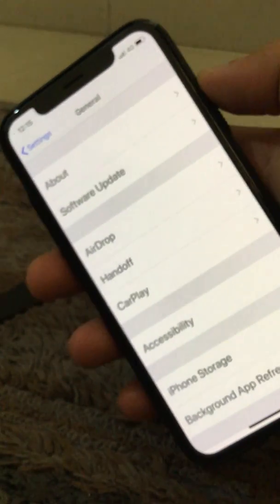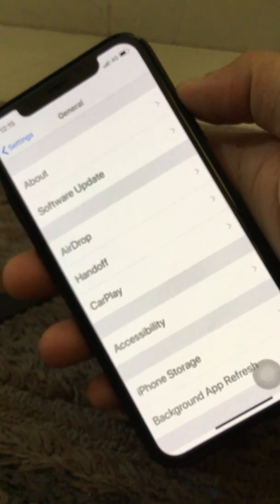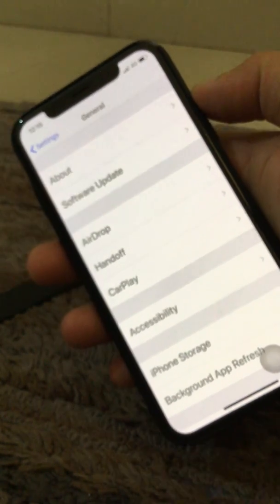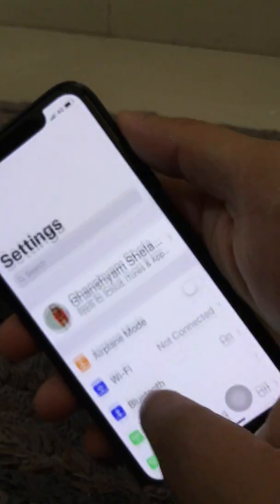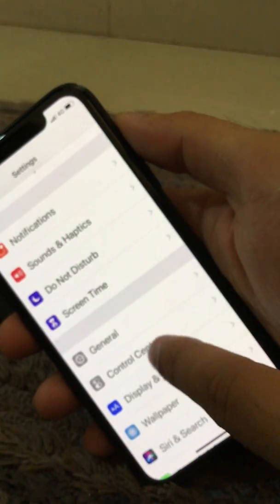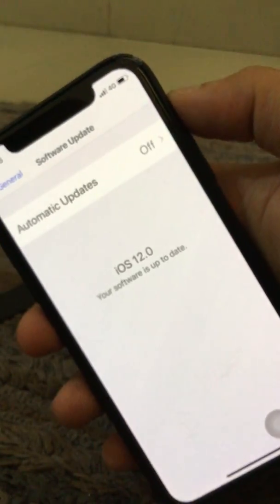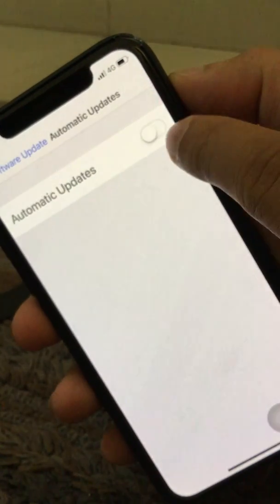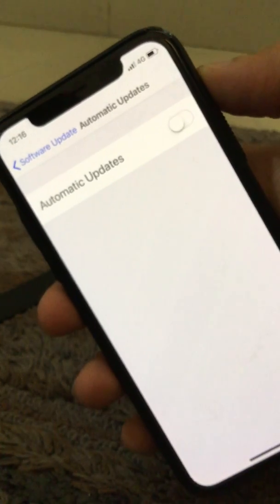Stop or Turn on Automatic Updates on iPhone, iPad in iOS 12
Get auto update your next version of iOS on your iPhone and iPad automatically or Manually.

See the setting for how to enable or turn off Automatic Update iOS 12.x on your iOS device in iOS 12.